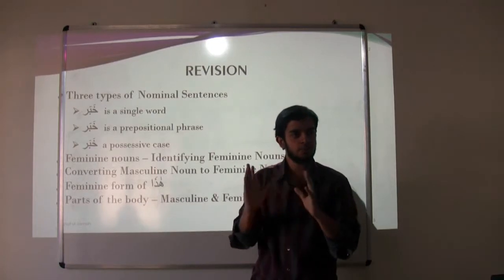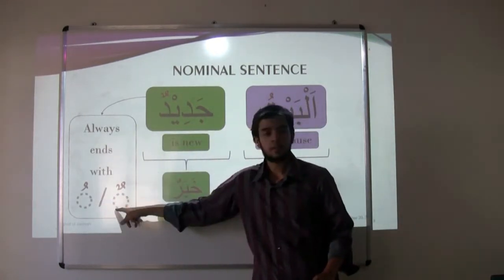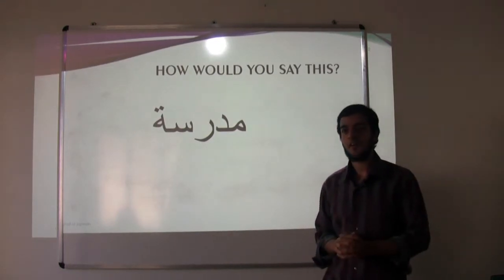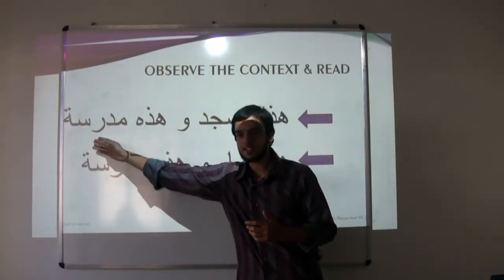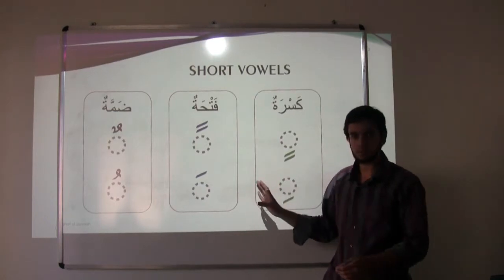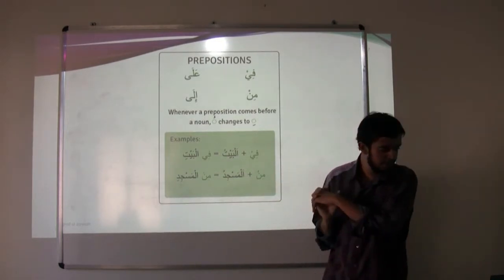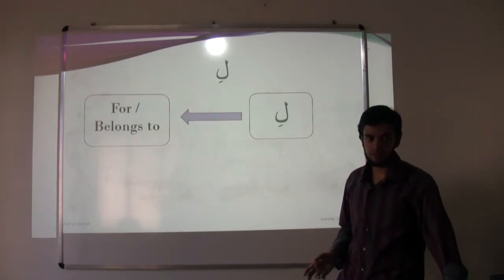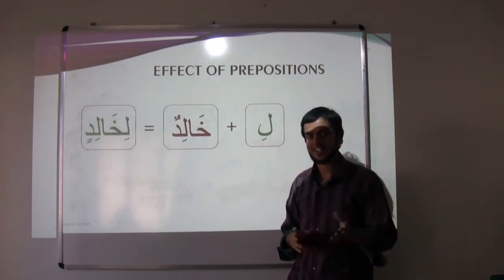Class 6 - Part 1 or 4 - 20th Dec 2015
Weekend Arabic Course at Lughat ul Jannah, Benson Town, Bangalore.

Taught by Syed Fahad Ahmed